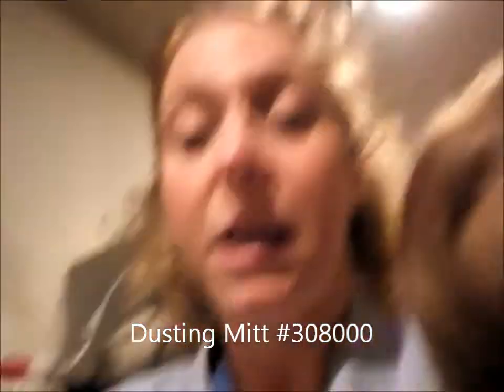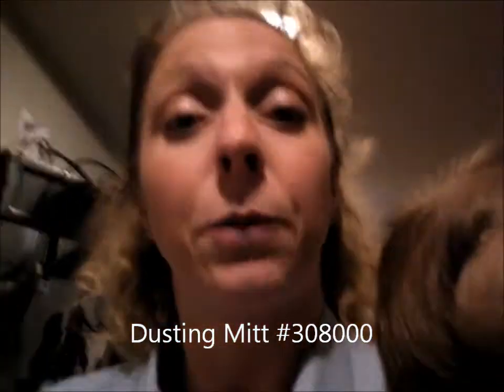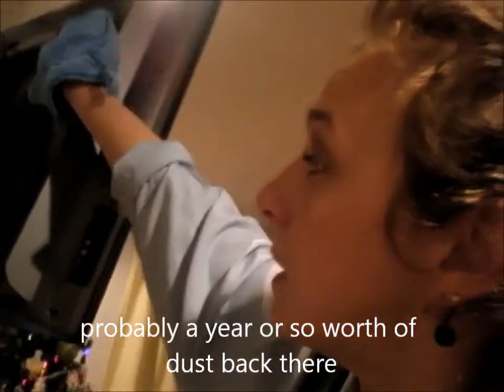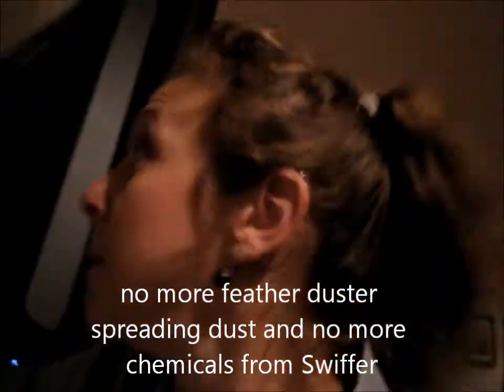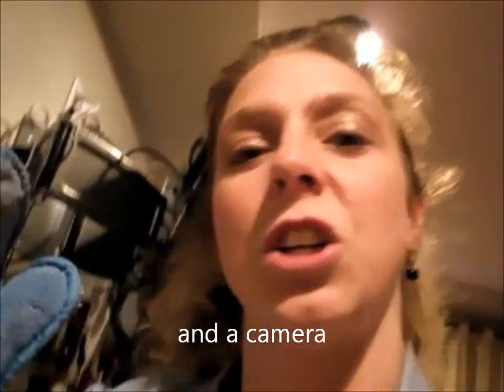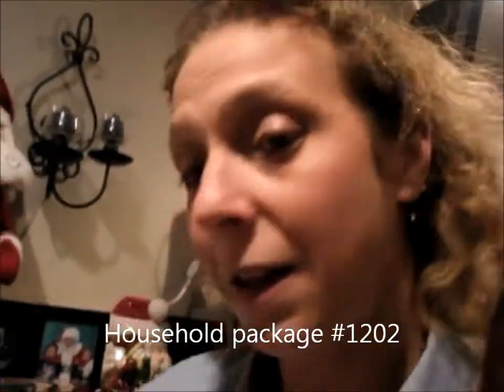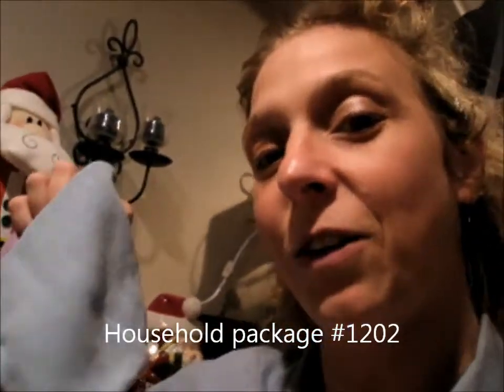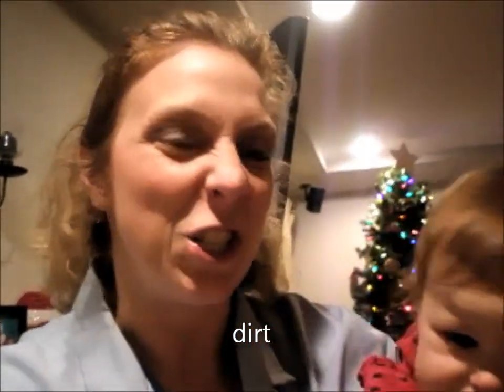dusting mitt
demonstration of the awesome capabilities of the Norwex dusting mitt while holding a camera and a child